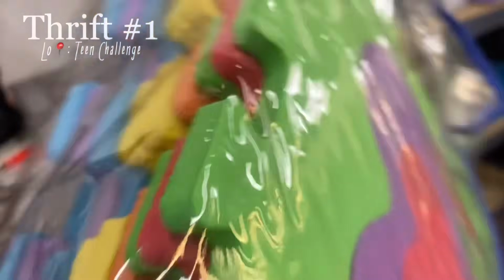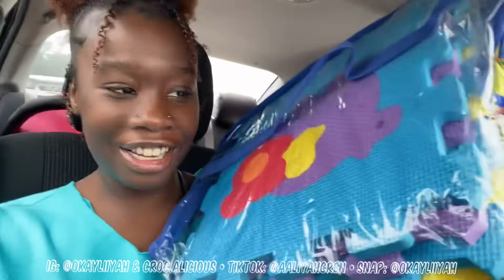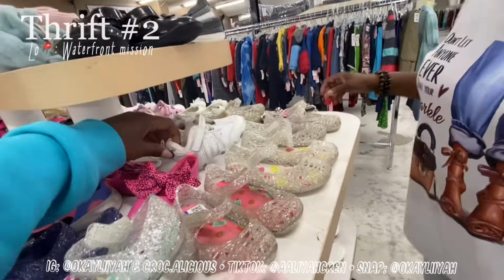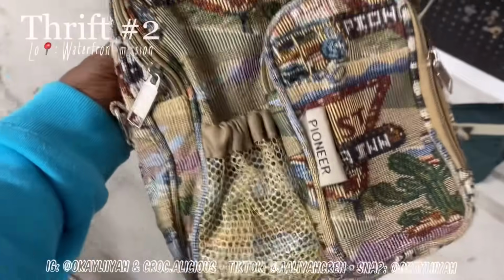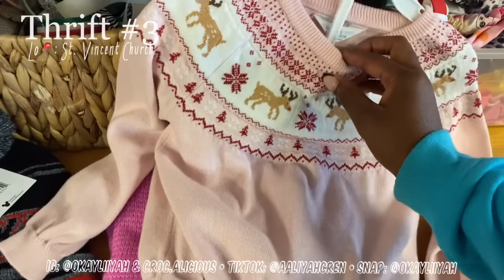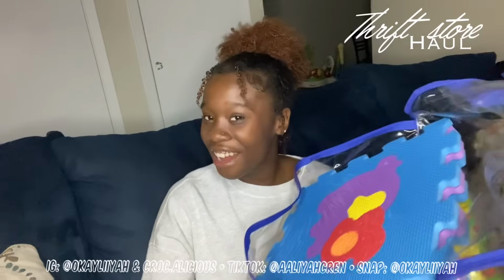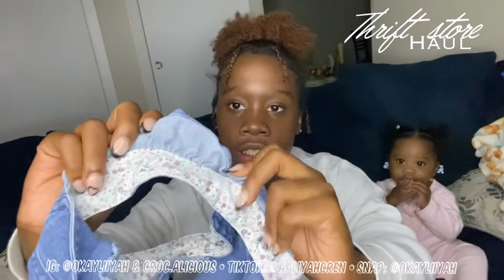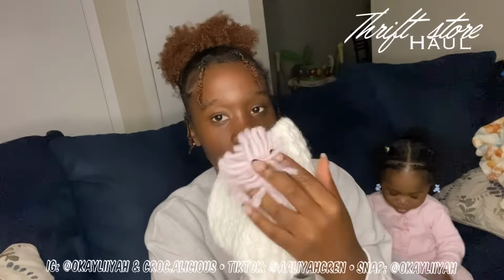Come THRIFTING with us! Burberry, Nike & Puma | Baby Shopping +Haul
SHOP @Croc.alicious on ig for CUSTOMIZED CROCS MADE BY ME!! Support black owned businesses 🫶🏽

Amazon storefront
(SHOP FOR SANI’S FAVS)

talk me ;)
•📷: Okayliiyah
•👻: okayliiyah

(NOT LOOKING FOR Management or Engagement help)

Full name: Aaliyah Crenshaw
Age: 21
Live: Florida
Birthday: Aug 10 (Leo)
Film & Edit: IPhone 11 // VLLO